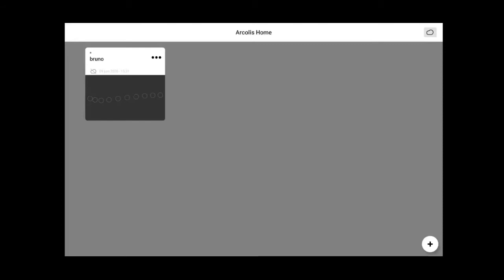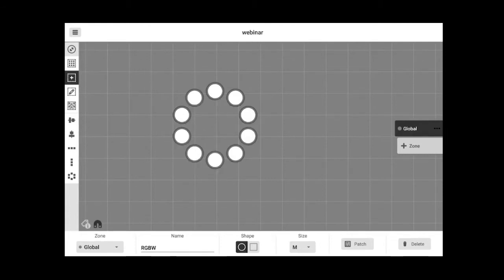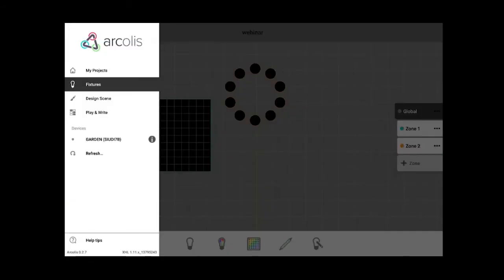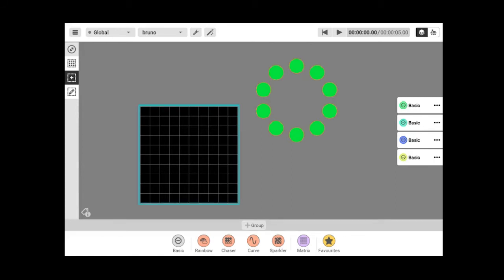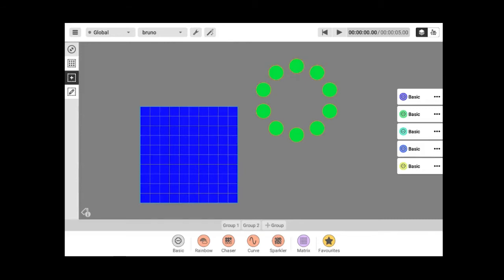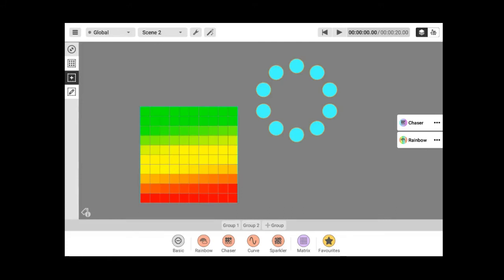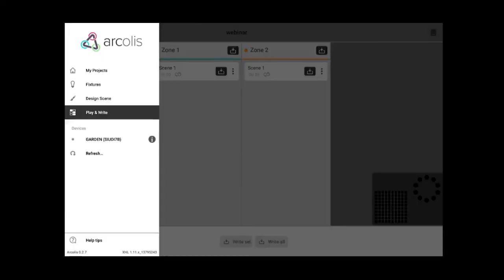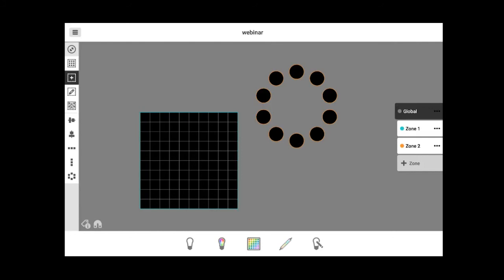WEBINAR - Arcolis - Overview of the app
Presentation of our new programming app Arcolis